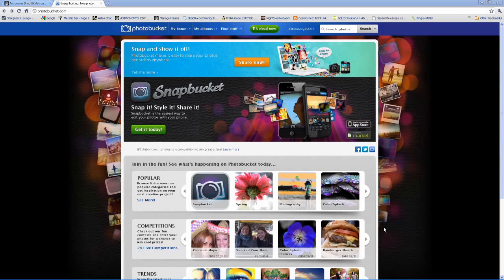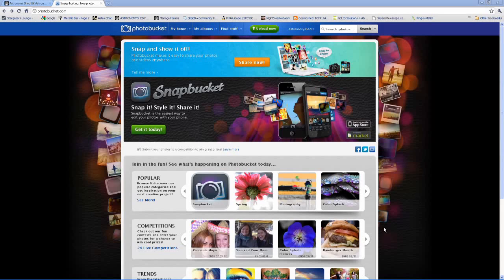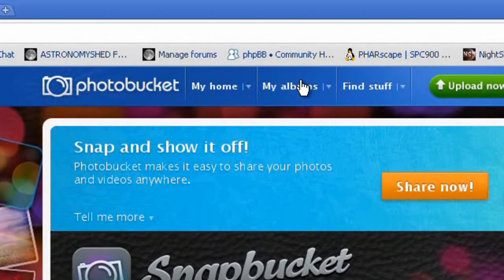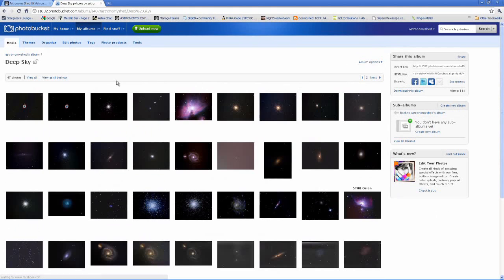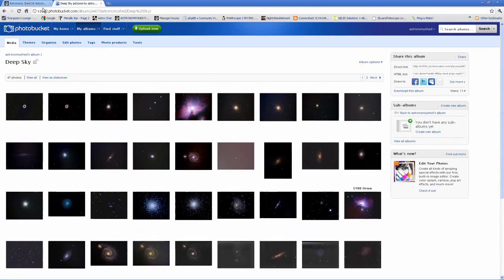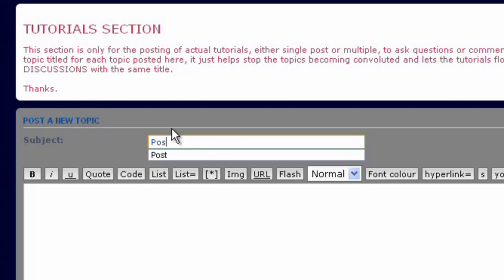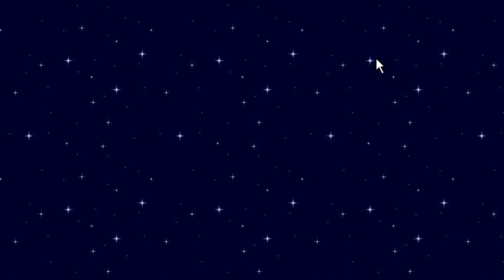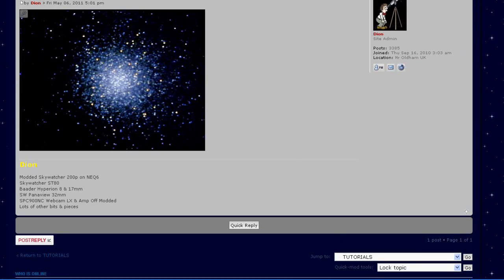Posting Images To Forums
A quick tutorial of the best way to post your images to websites and forums